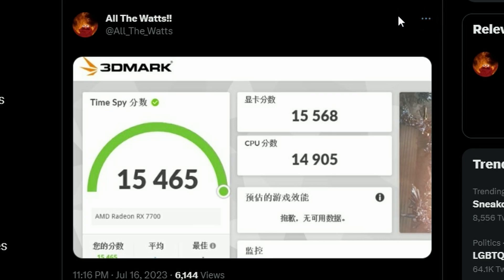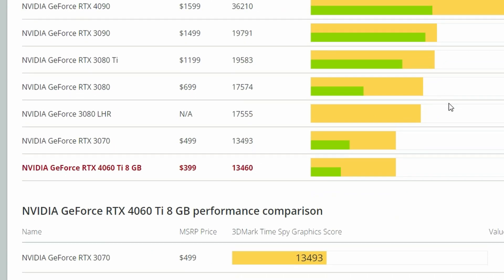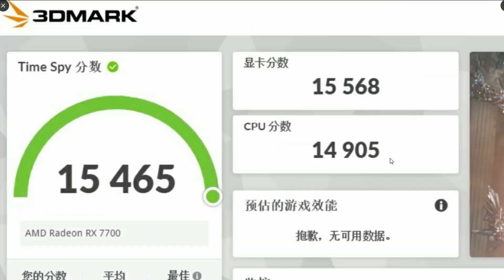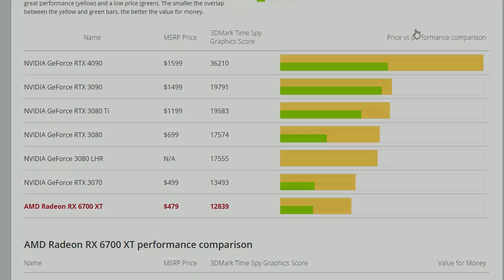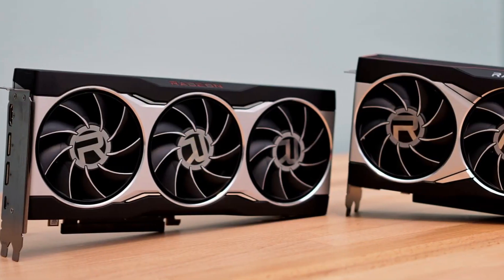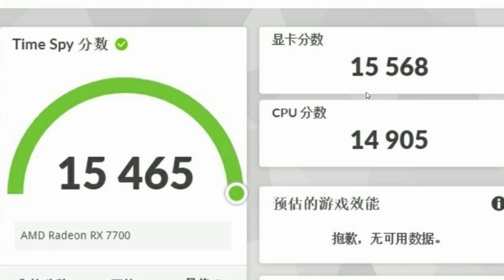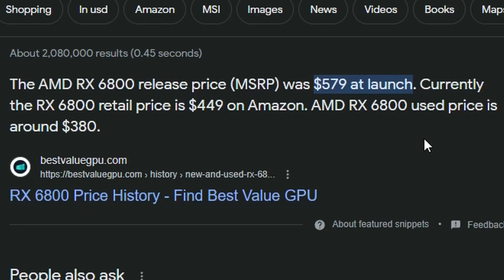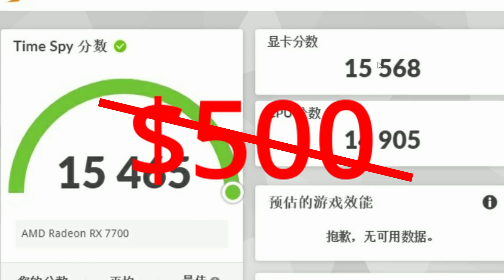AMD RX 7700 Performance Just Got Leaked !!!